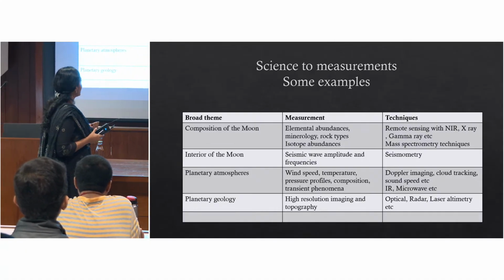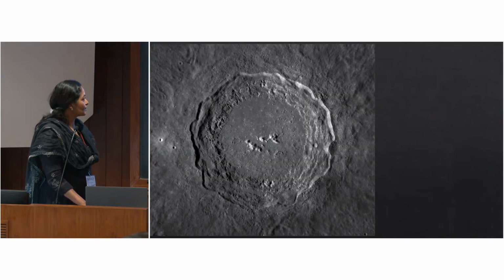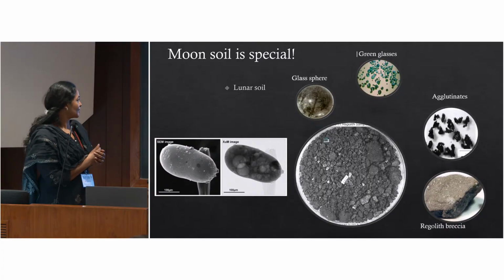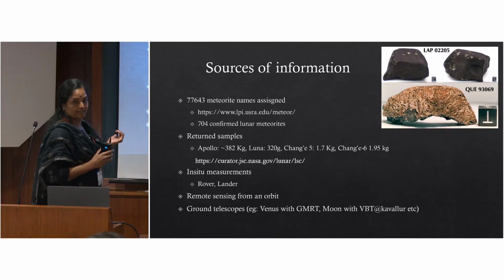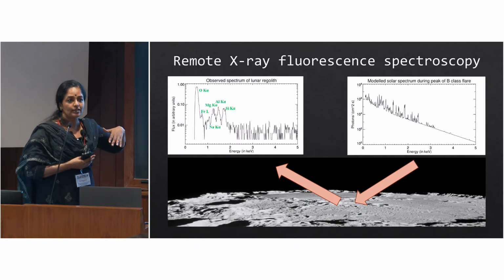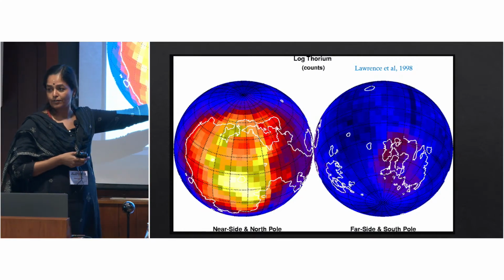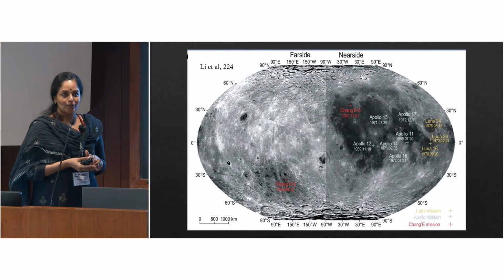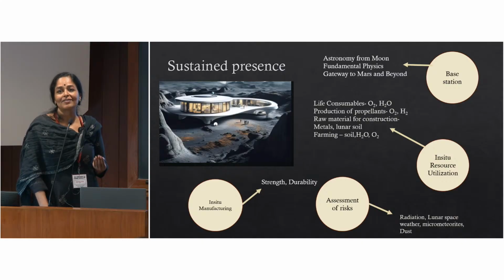Day 10 | Planetary Studies - Shyama Narendranath | Session 2 | RASS 2025